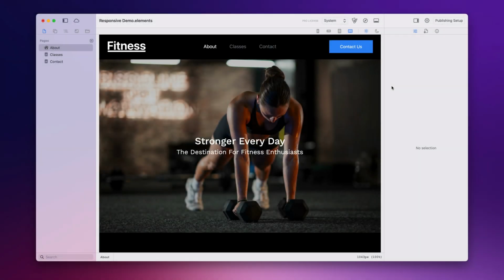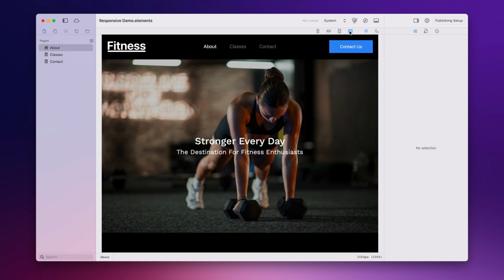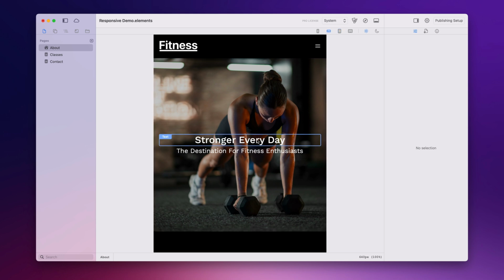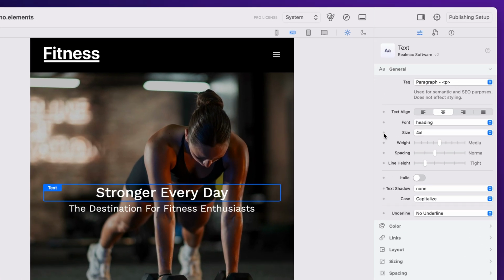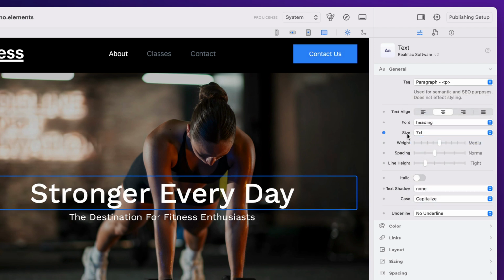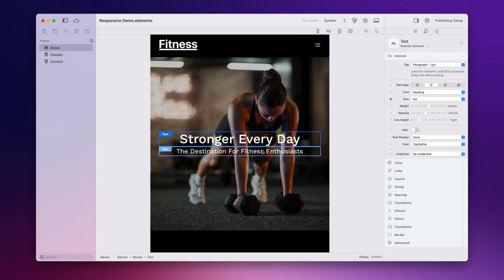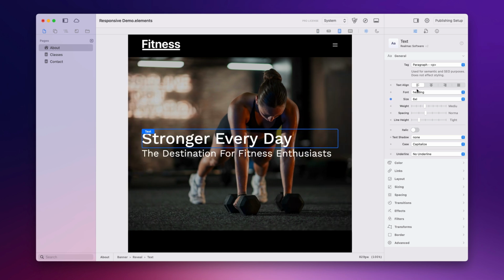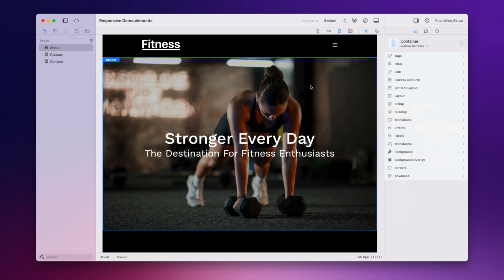Elements: Responsive Design Changes